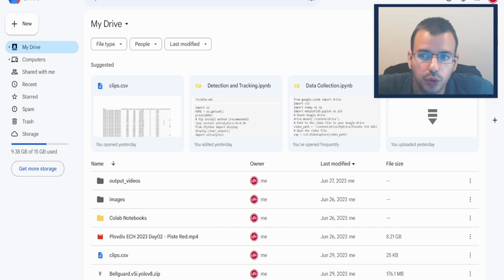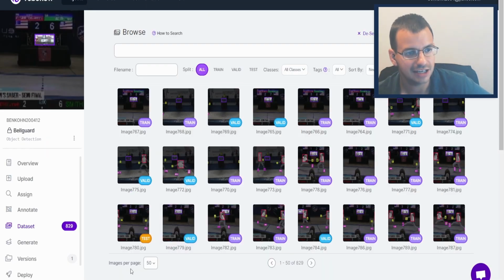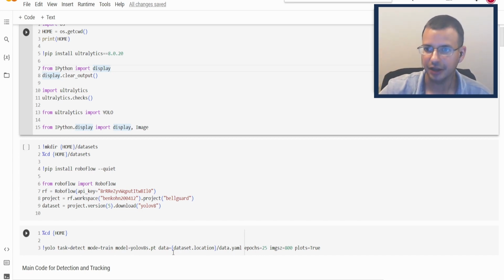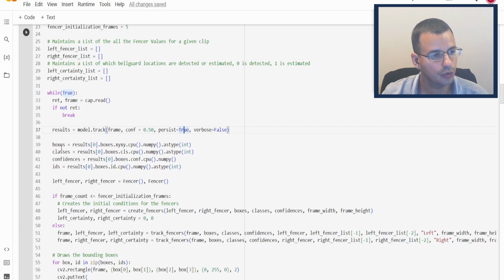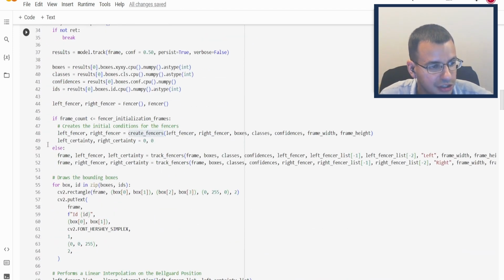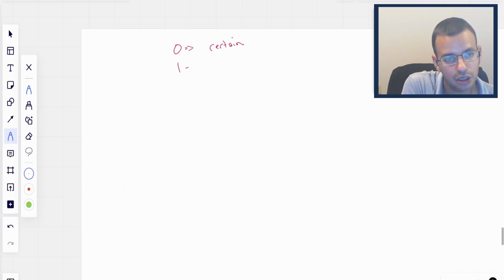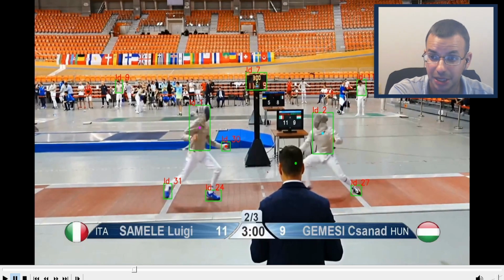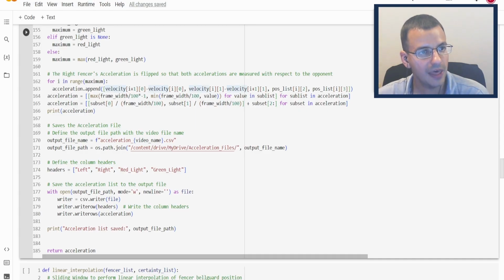Fencing Tracking Example: Detection and Tracking (2/3)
Using the individual clips made in the previous video, I am now using Yolov8 by Ultralytics and Roboflow to build a custom dataset for fencing detections and then using those detections to track the fencer bellguards.

I then use the tracked data to find the acceleration of the fencers' bellguards and save the data to a csv file.

00:00 - Recap
02:00 - Intro
05:02 - Training the Custom Dataset
08:19 - Object Tracking
21:56 - Checking a Tracked Video
25:08 - Velocity and Acceleration
27:01 - Wrap up